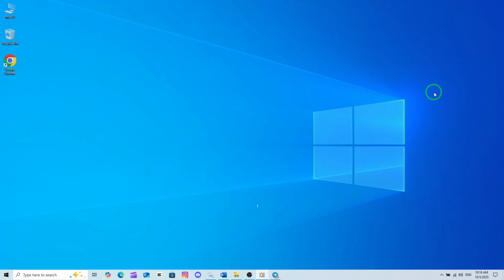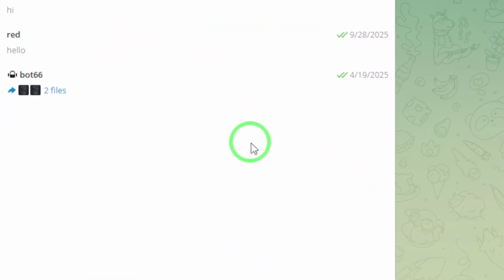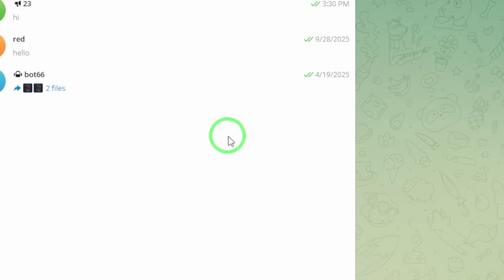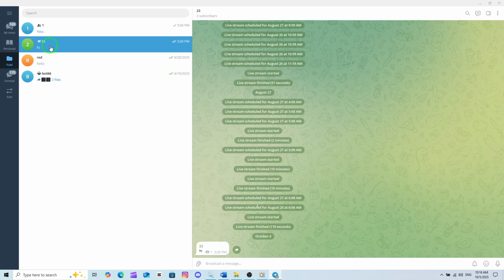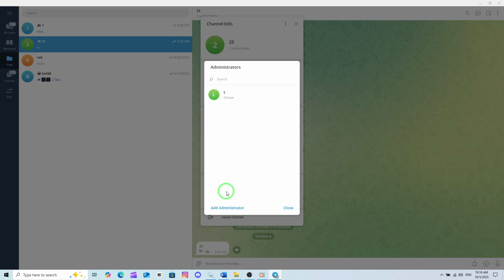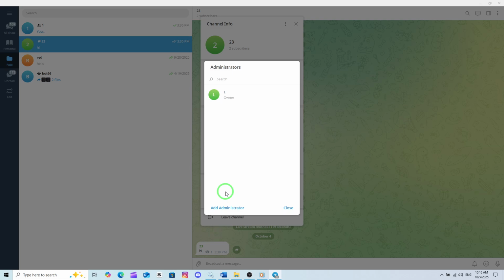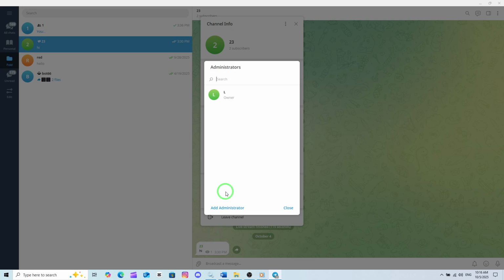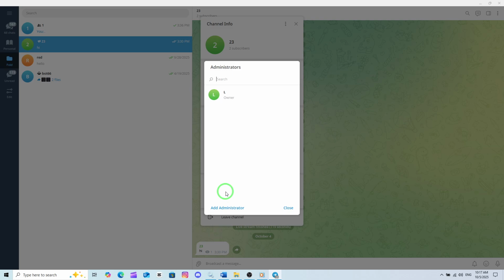How To Find All Admins In A Community On Telegram App On PC (New Update)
Learn how to find all admins in a Telegram community on your PC using the newest 2025 update. This updated method works for both regular groups and large communities, ensuring you can easily see who manages and moderates any chat.

Follow these quick steps:

1. Open Telegram app

2. Find the community you want and open it

3. Click on the community`s name to open info

4. Enter to Administrators

Discover who has admin privileges in your Telegram community with just a few clicks using this simple guide.-

Chapters:
00:00 Intro
00:12 Soultion
01:05 Outro